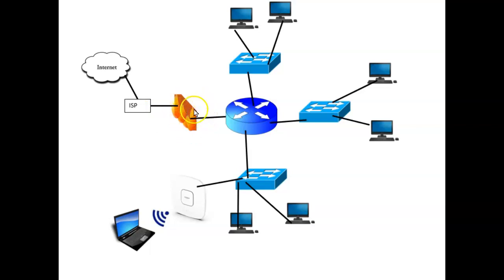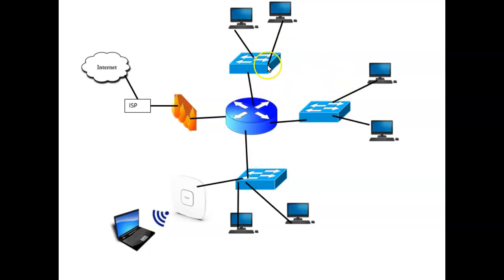The corporate network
This video is part of a set of larger videos for a networking class at a community college. It is based on a set of notes and so is not complete in and of itself. This video enphasizes the simplets layout of corporate networks.